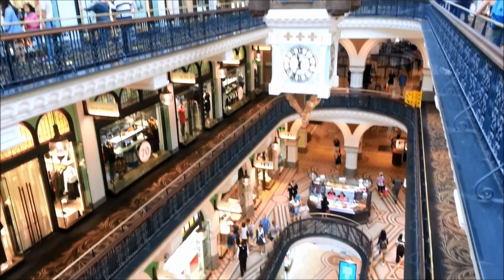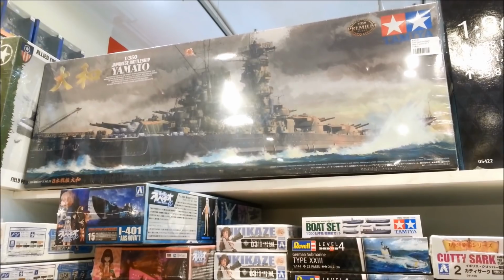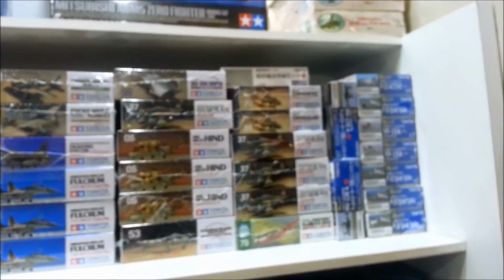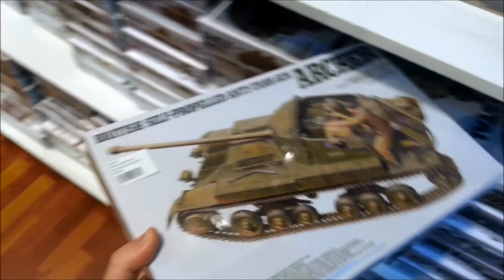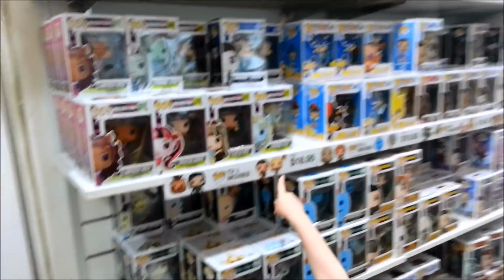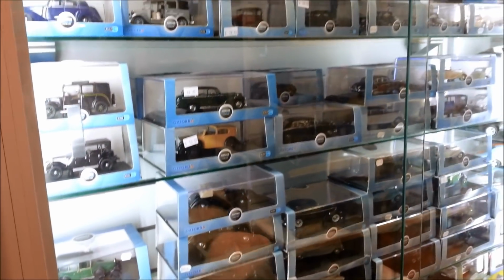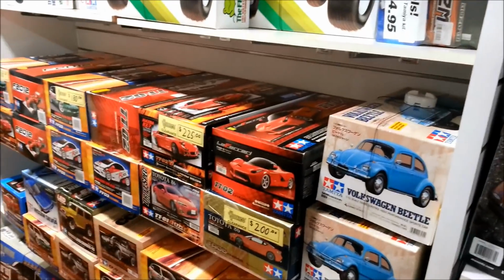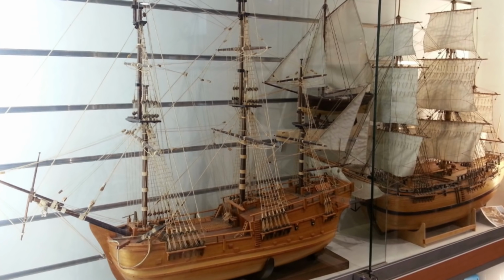Visiting HobbyCo in Sydney, Australia's largest scale model hobby shop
I just got back from my recent trip to Japan, had a few days in Sydney, and thought it might be interesting to compare Japan's hobby shops with Australia's. HobbyCo is Australia's oldest and largest scale model retailer (there *might* be one with larger floor space in Newcastle, I'm not sure) - come with me and visit their flagship store in Sydney's centre. Sci-Fi, armour, ships, aircraft, RC, trains, toys, they have a lot of stuff!